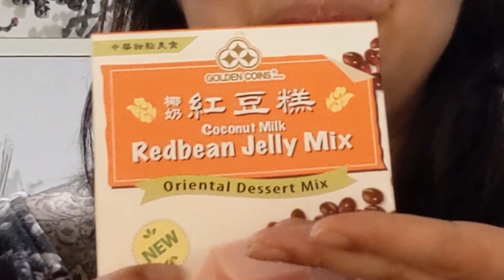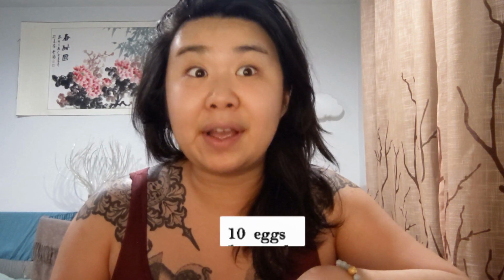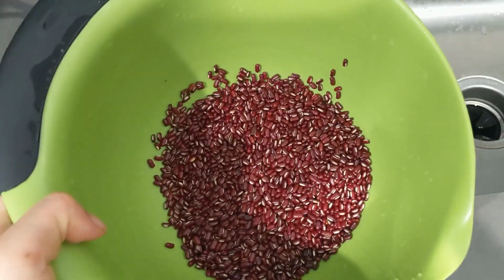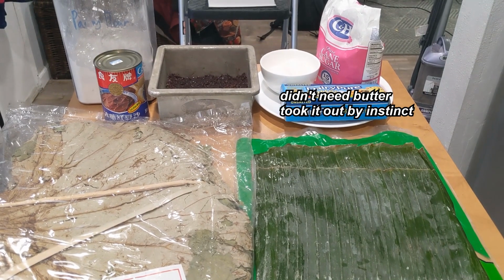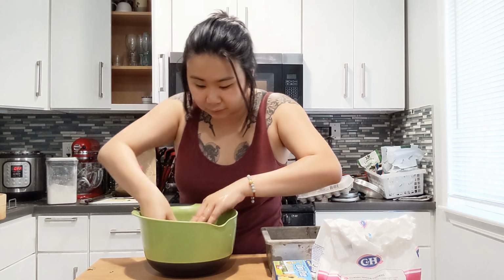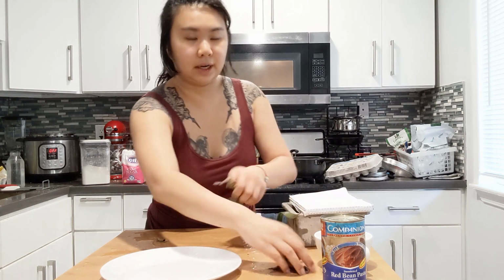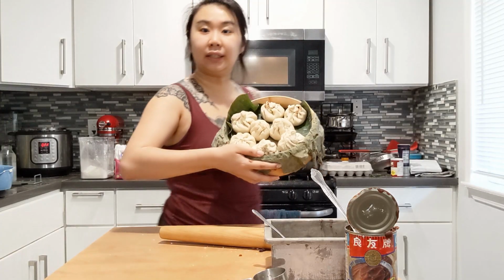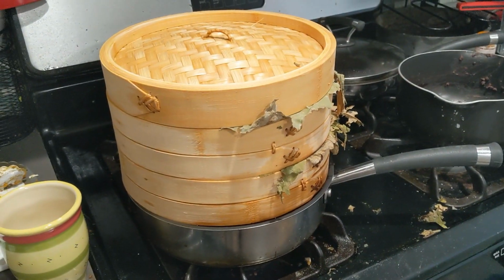dessert desertion, or desecration | The Chinese Cook Book (1917) [Part 4]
going to make steamed red bean buns the right way next time!
practice makes perfect and this was clearly my first attempt...